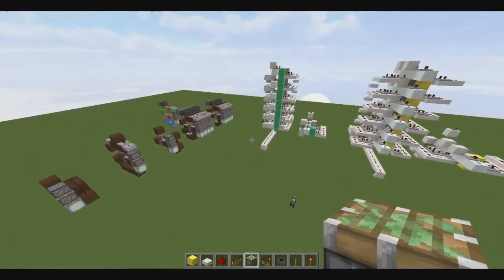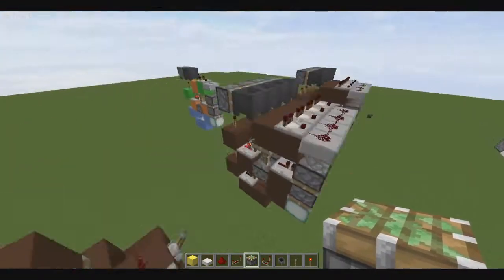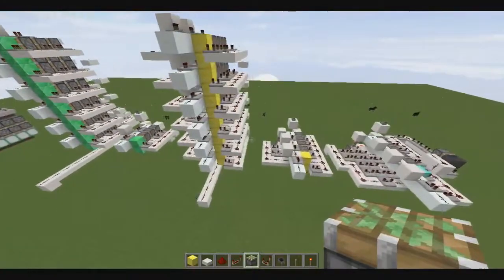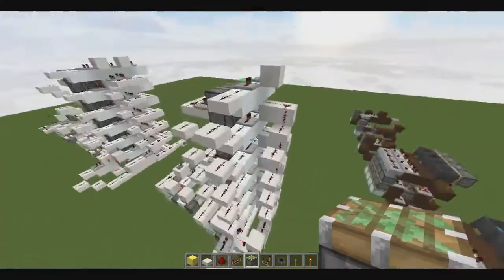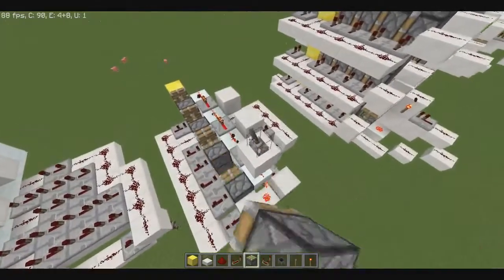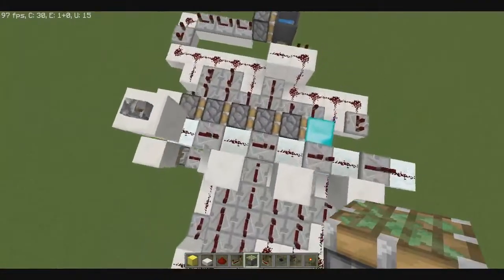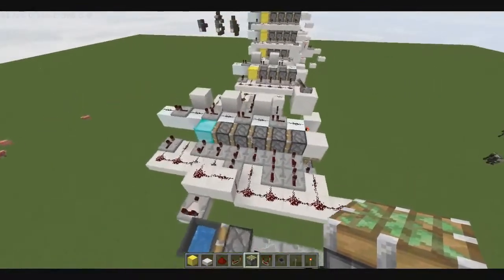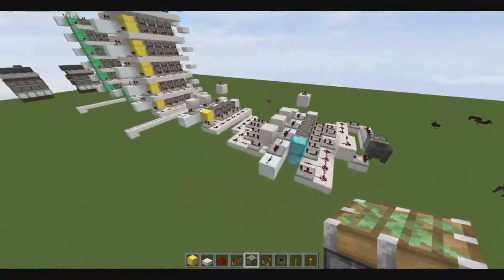Super Compact Triple, Quadruple and Quintuple Piston Extenders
These are the designs that I and ZedFalcon came up with for the smallest triple and quadruple piston extenders. The quintuple extender is in need of some work.